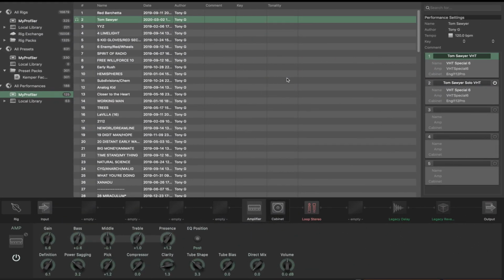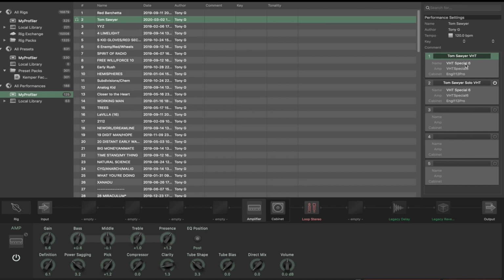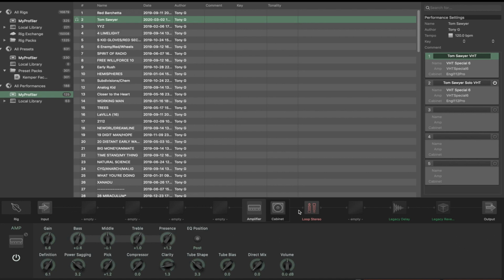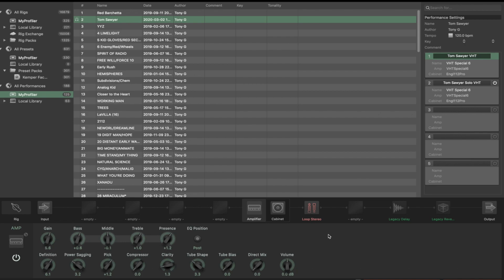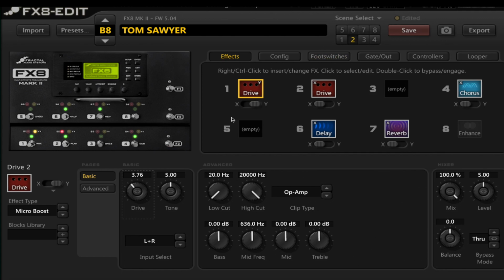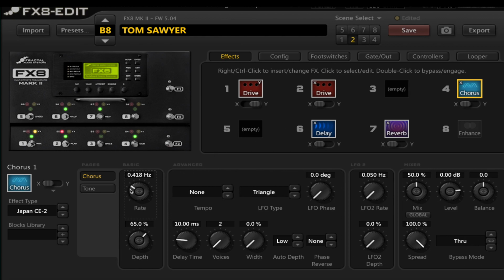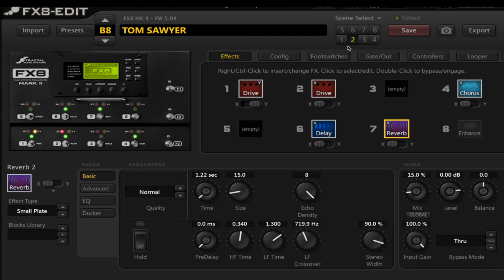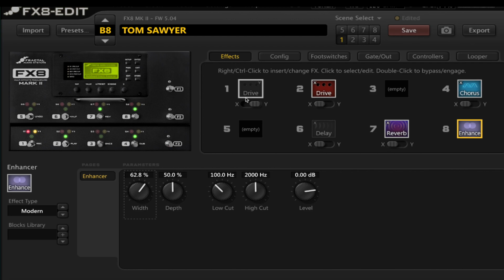Kemper Profiler Faves: Using the VHT Special 6 to Set Up Tom Sawyer Rush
Kemper Profiler: Using the VHT Special 6 for Tom Sawyer by Rush.
Your fingers need a workout? Check out this FREE course.

Rock On!
Tony G